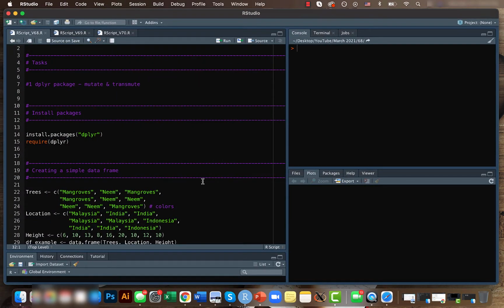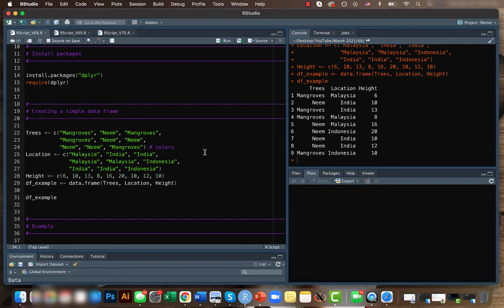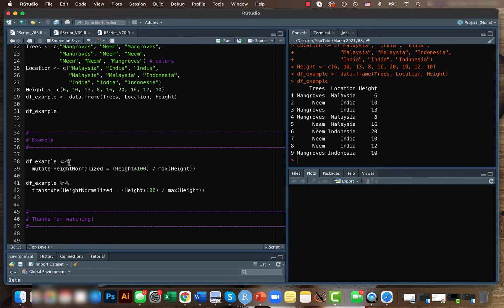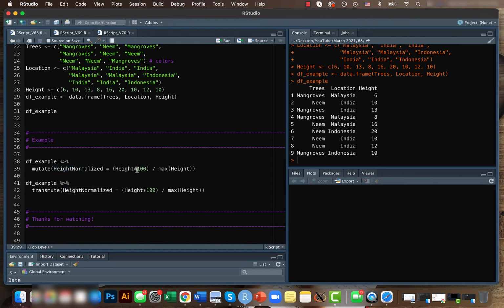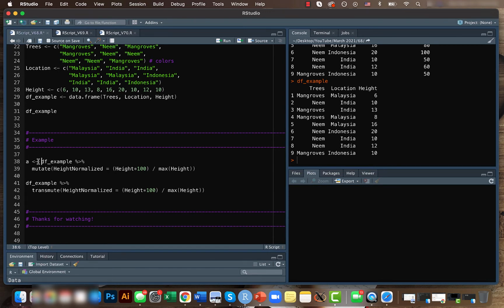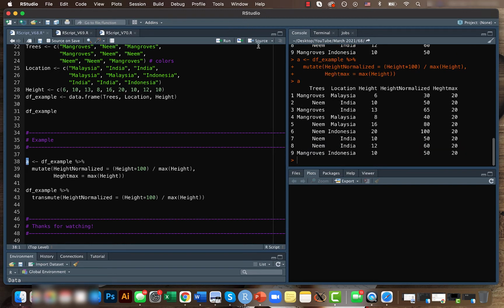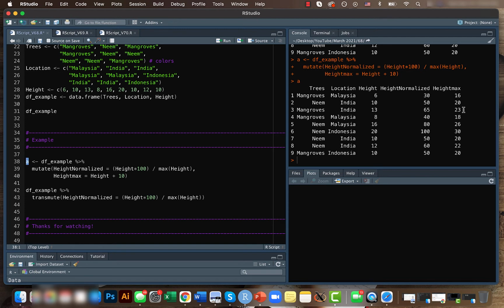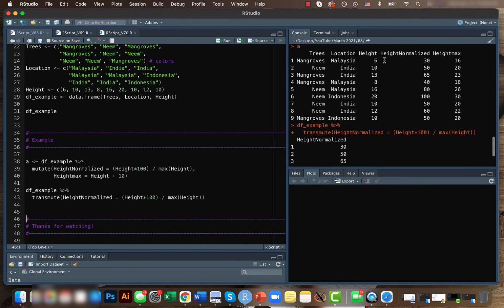dplyr package - mutate and transmute (Intermediate Data Analysis in R #7)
In this video, we will look at the transmute and mutate functions within dplyr package in R. These functions can be used for adding new columns.

For similar videos on data analysis and visualization, check out the links attached:

Other related videos/links:

# Intermediate Data Analysis in R

# GIS/Remote Sensing